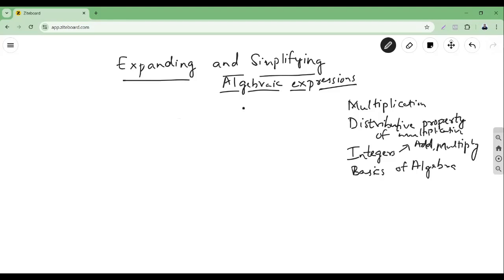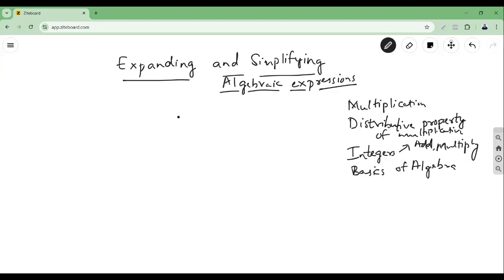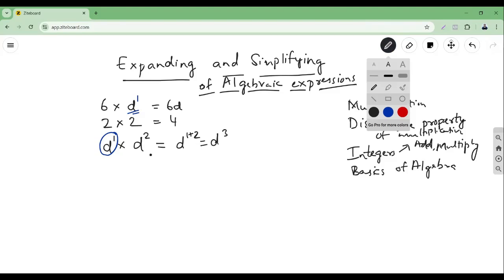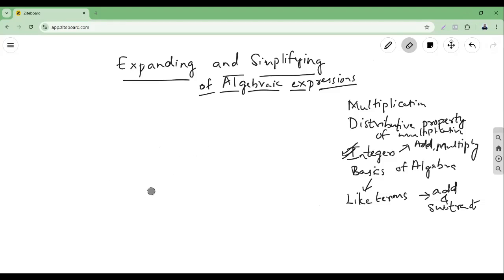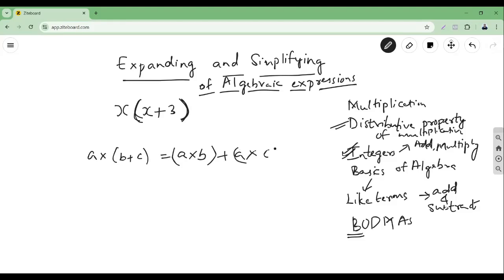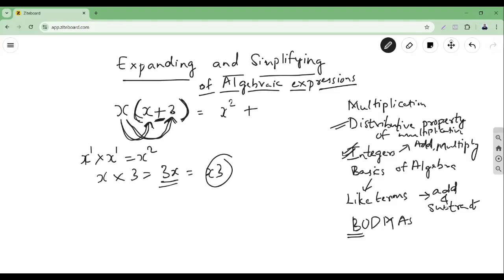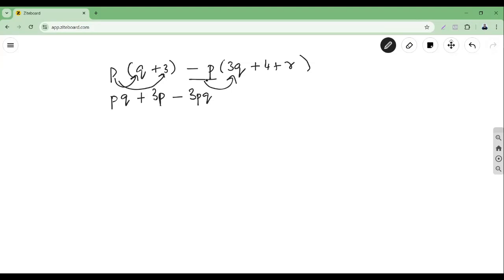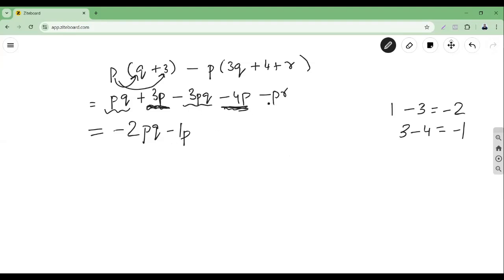Expand and simplify Algebraic expressions